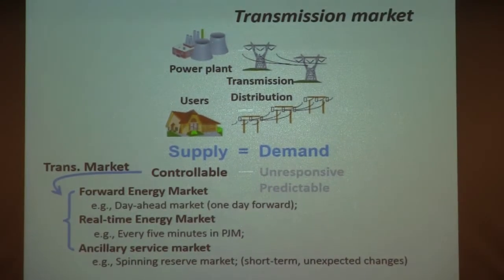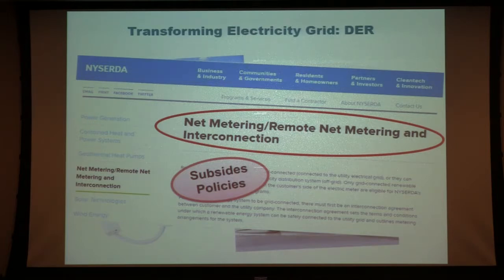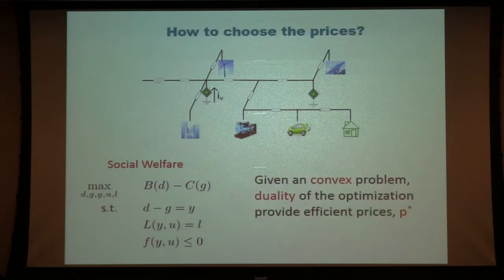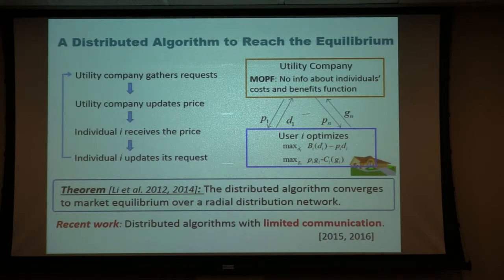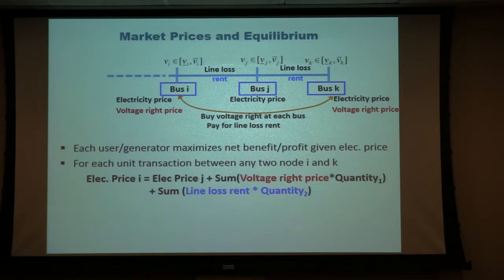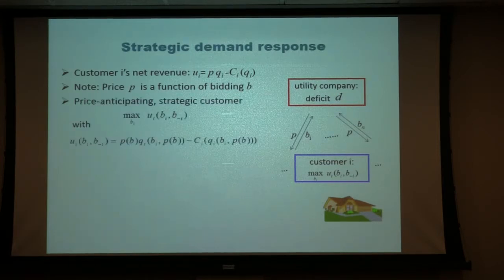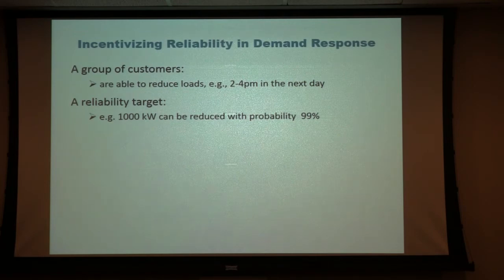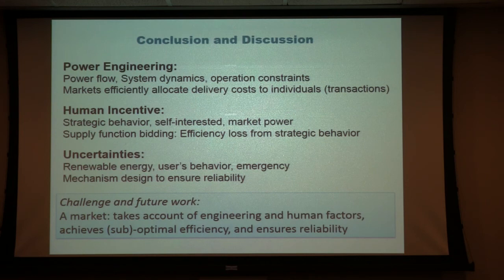MBSE Colloquium: Na Li, "Market Design for Future Electric Distribution Networks"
11:00 a.m.
1146 AV Williams Building

Na Li
Assistant Professor
Electrical Engineering and Applied Mathematics
Harvard University

Abstract
With the increasing penetration of distributed energy resources and the rapid deployment of sensing, communication and computation infrastructures, the power network is in transition to one that is more  energy efficient and sustainable. In the future, every house may have its own energy generations, electric vehicles, and smart appliances, which are all connected and share electricity through the grid. To encourage end-users to participate in such transformation of the power grid, an efficient electricity market, especially in distribution networks, plays an important role. However, many challenges constitute significant barriers to form such a market, especially i) complexity associated with physical operation of the power systems, ii) self-interested and even strategic behavior of users, iii) inherent uncertainties involved in both emerging generation and consumption resources and devices.

In this talk, I will present how to tackle these challenges by integrating approaches from economics, power engineering, optimization and control. Firstly, I will present a decentralized market that defines trading rules which efficiently allocate  externalities associated with physical operations to individual bilateral transactions in the networks. Then I will present a couple of auction designs that will handle the self-interested behavior of users and guarantee reliability of the system in the present of uncertainties.

Biography
Na Li is an assistant professor in Electrical Engineering and Applied Mathematics of the School of Engineering and Applied Sciences in Harvard University since 2014. She received her Bachelor degree in Mathematics in Zhejiang University in 2007 and PhD degree in Control and Dynamical systems from California Institute of Technology in 2013. She was a postdoctoral associate of the Laboratory for Information and Decision Systems at Massachusetts Institute of Technology 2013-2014. Her research lies in the design, analysis, optimization and control of distributed network systems, with particular applications to power networks. She received NSF career award (2016) and entered the Best Student Paper Award ﬁnalist in the 2011 IEEE Conference on Decision and Control.